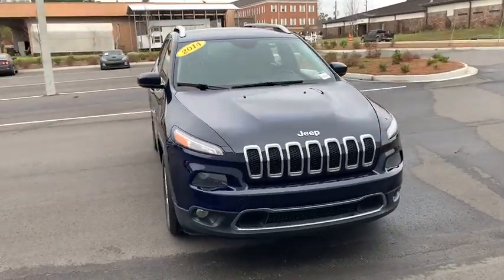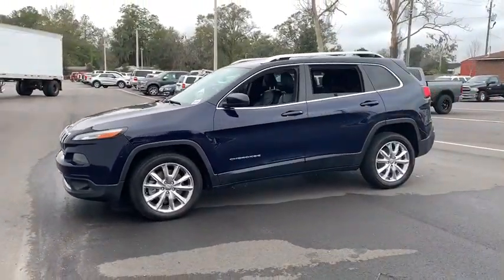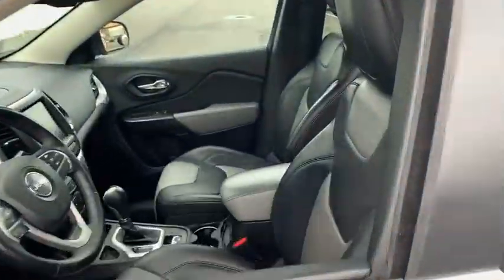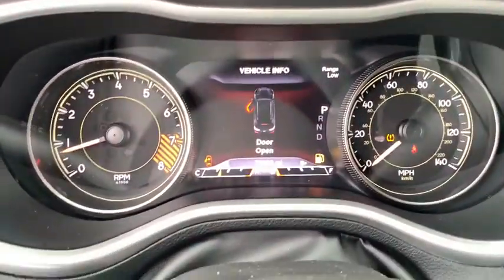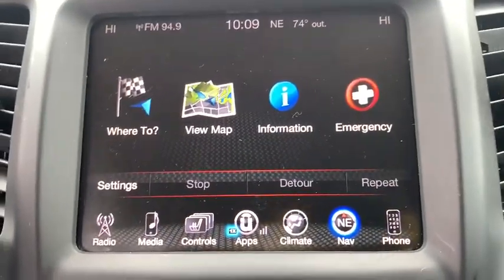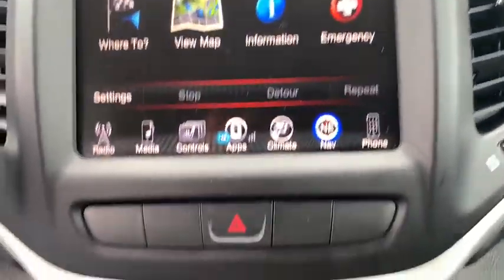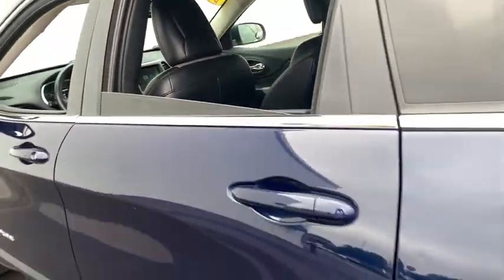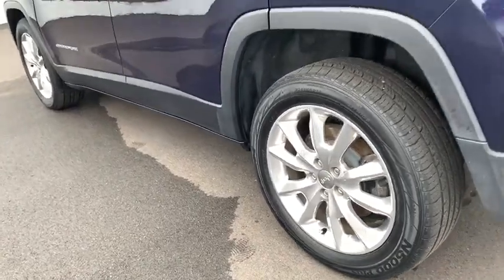2014 Jeep Cherokee Brunswick, Jacksonville, Waycross, Jessup, Hinesville, GA HX1415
True Blue Pearlcoat Used 2014 Jeep Cherokee available in Hinesville, Georgia at JC Lewis Ford Hinesville. Servicing the Brunswick, Jacksonville, Waycross, Jessup, GA area.